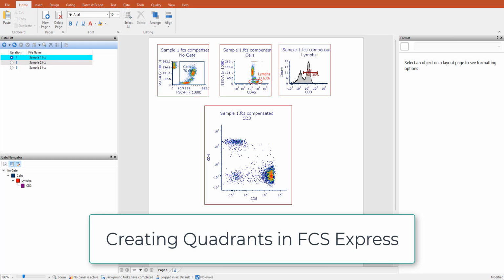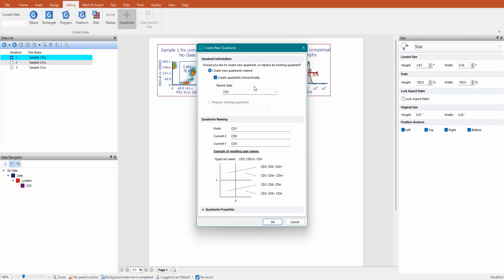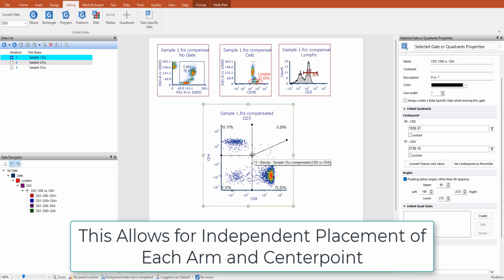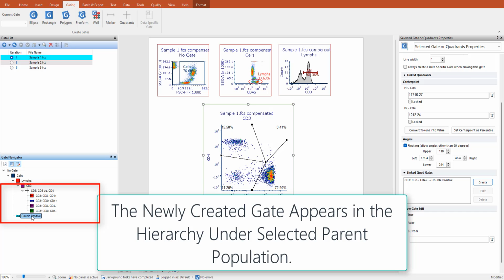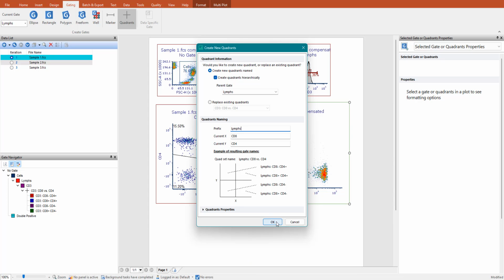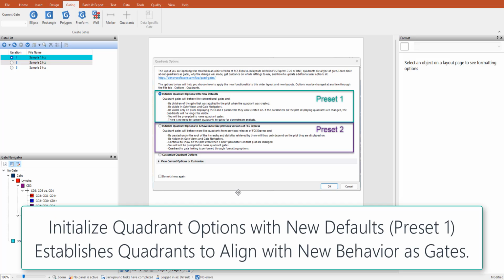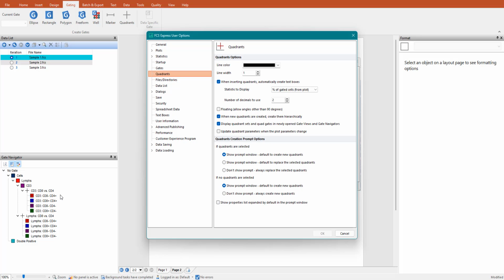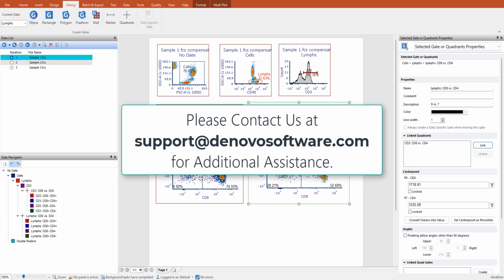An Introduction to Creating Quadrant Gates in FCS Express Version 7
Quadrants are generally used to divide the plot content into 4 complementary and mutually exclusive regions. Quadrants can quickly report statistics from any 2D plot.

In FCS Express 7.20 and later, gates are automatically created from quadrants and can be used in downstream population analysis.